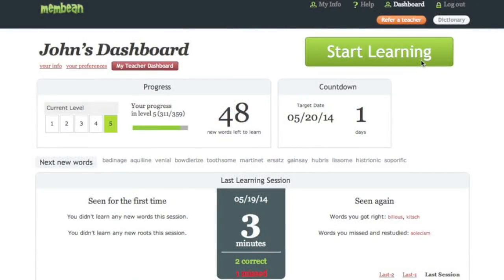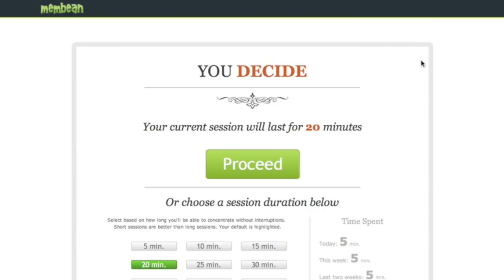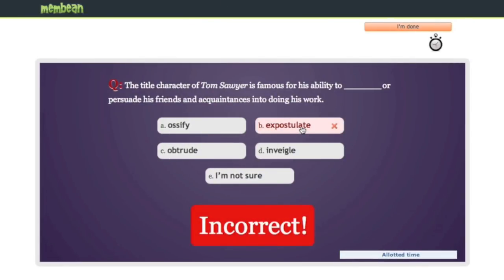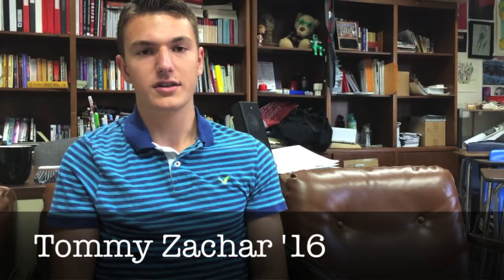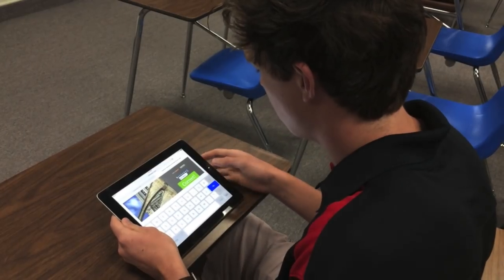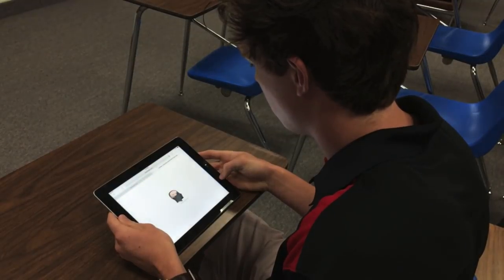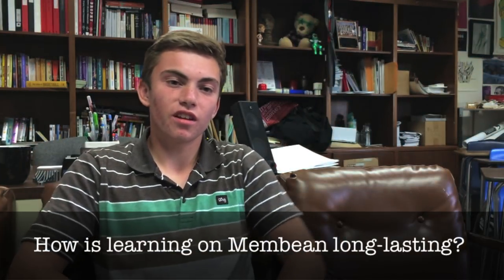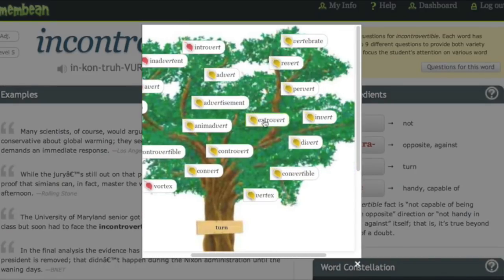Membean @ Brophy College Preparatory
An introduction to the use of Membean (comprehensive vocabulary trainer) by students at Brophy College Preparatory in Mr. John Damaso's English classes.